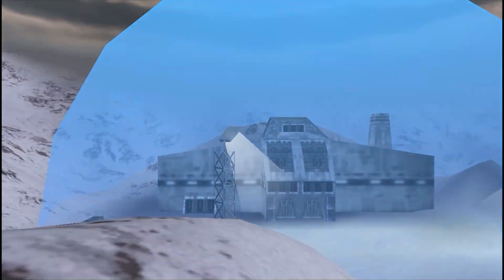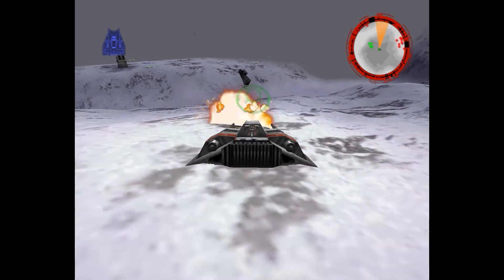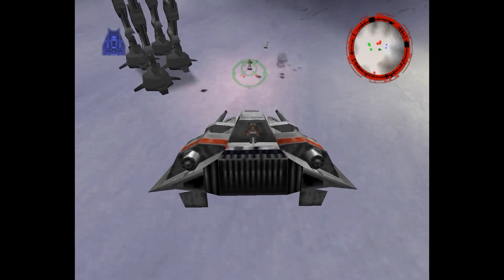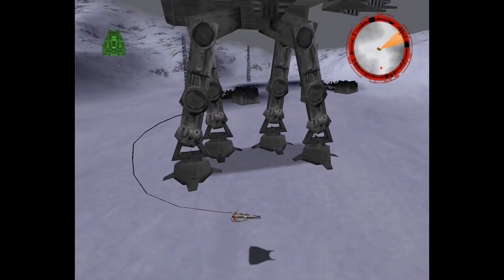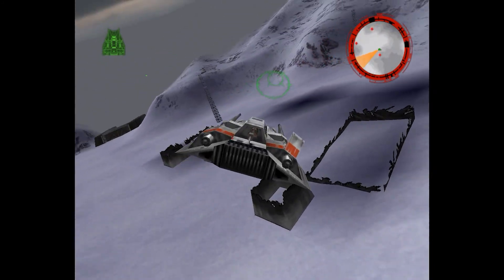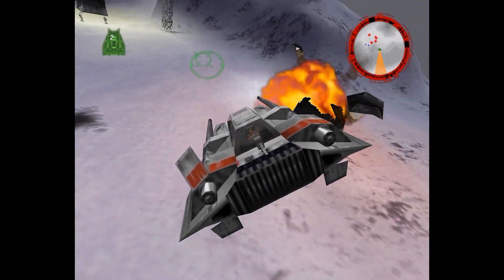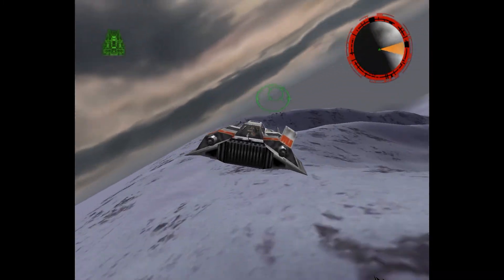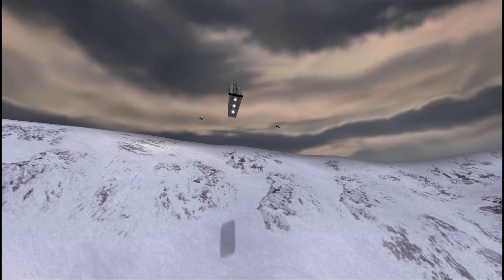Star Wars Rogue Squadron - Gold Medals - 12 - Escape From Fest - N64/PC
A general guide/demonstration to getting all 19 Gold Medals, which includes the locations of all Tech Upgrades, in Star Wars: Rogue Squadron for the N64 and PC.